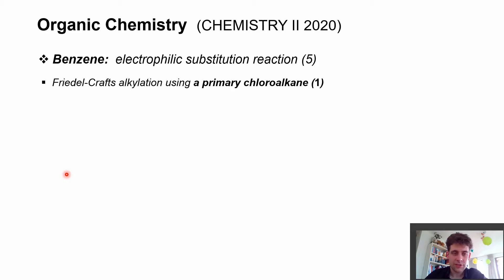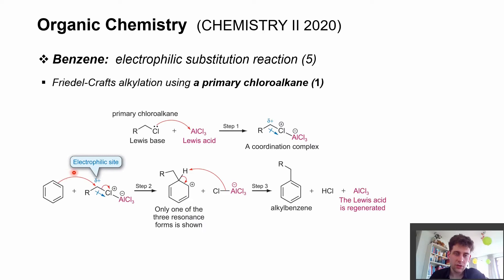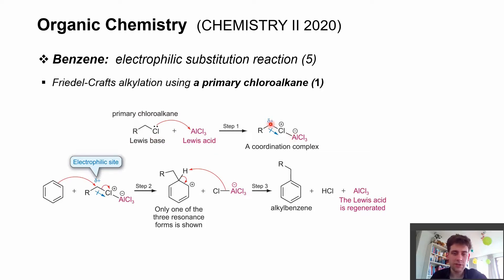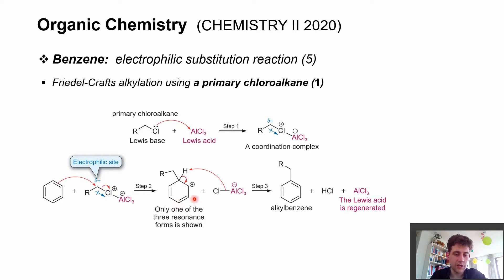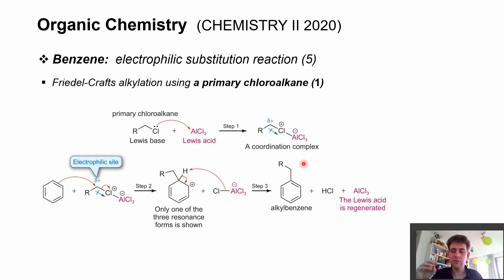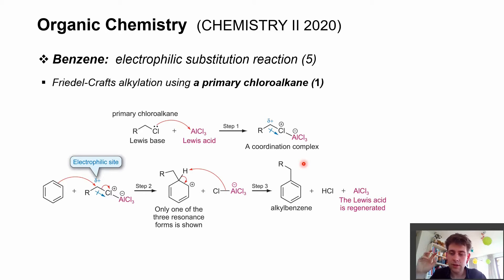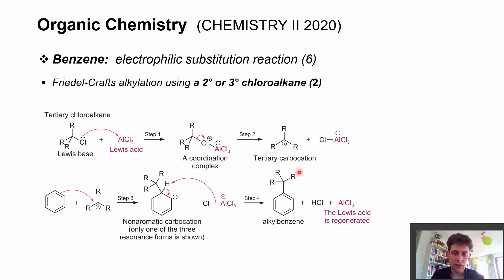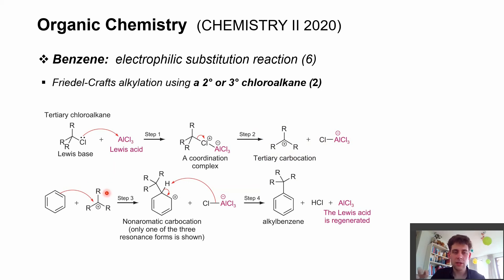Friedel-Crafts-Alkylation - Aromates Chemistry II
Lecture series on the structure and the electrophilic substitution of aromatic compounds.